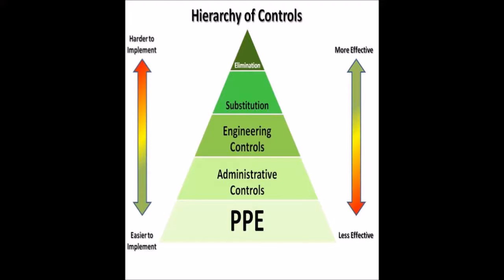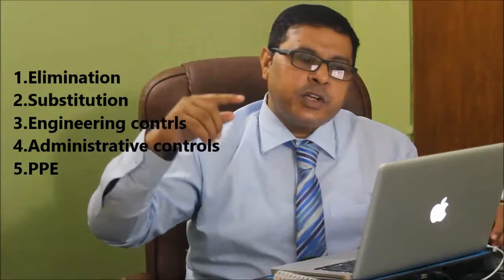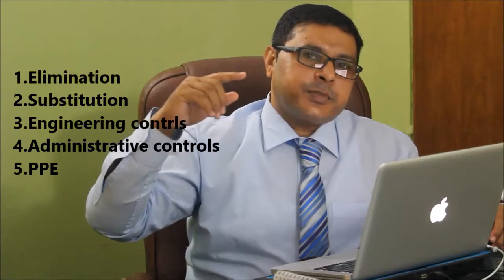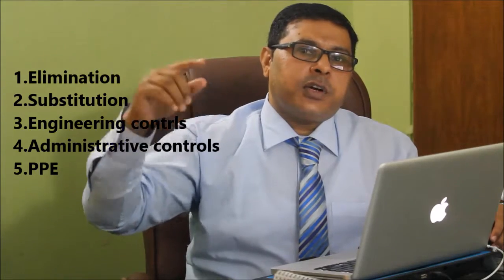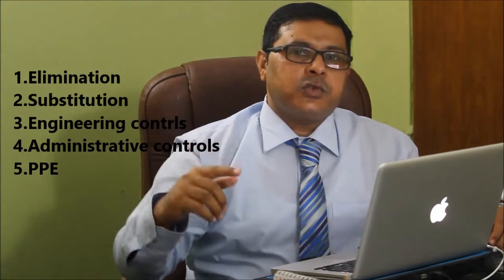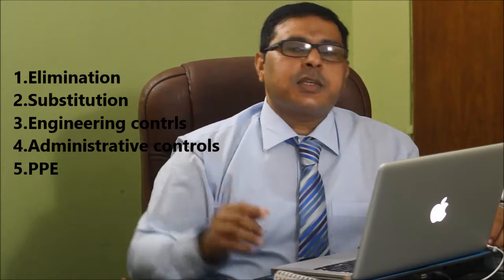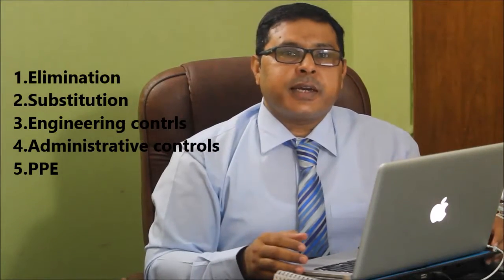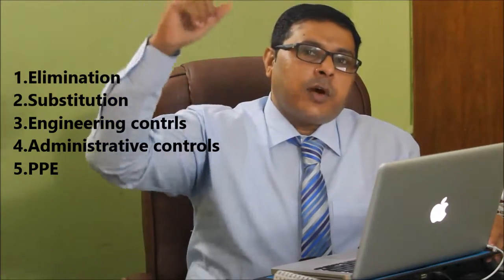Hierarchy of Controls (In English)